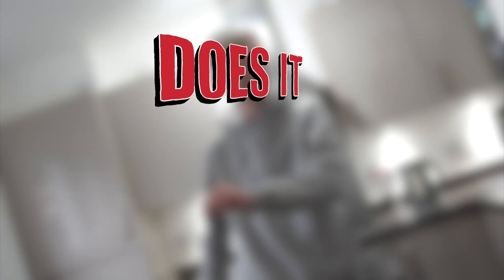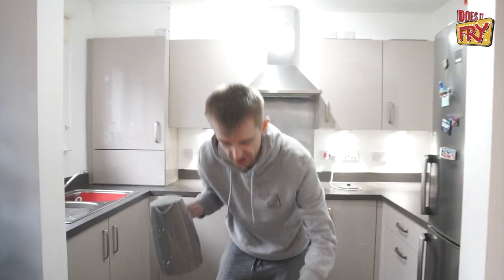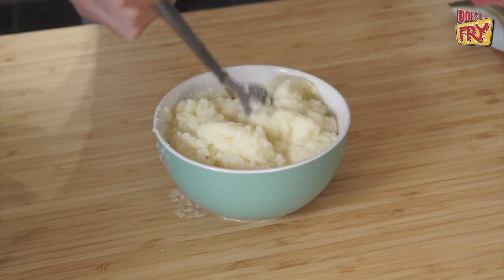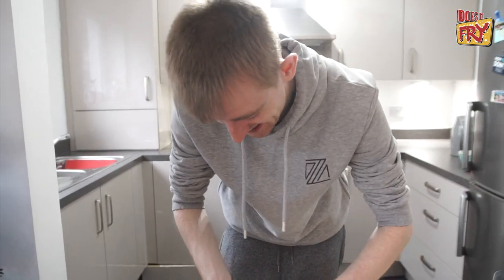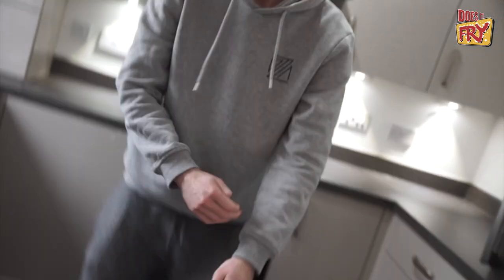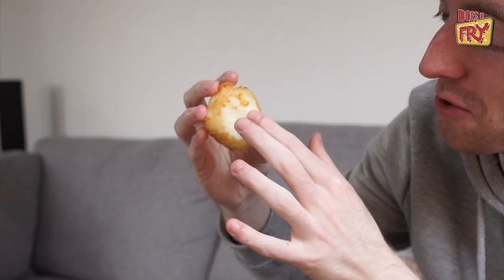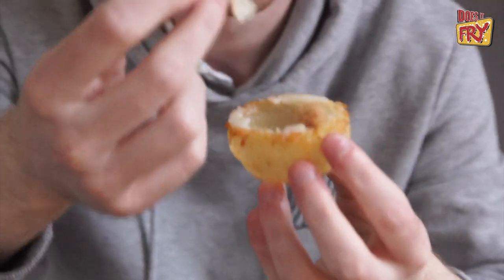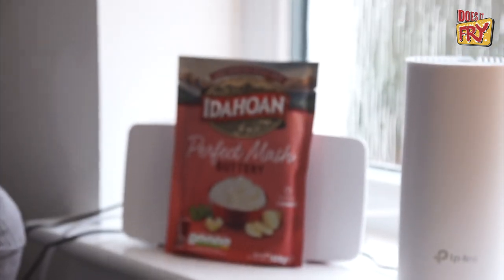I Deep Fried Mash Potato (Idahoan Perfect Buttery Mash)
Hello!  We usually deep fry food and make 'funny' videos.

fanks for watching x